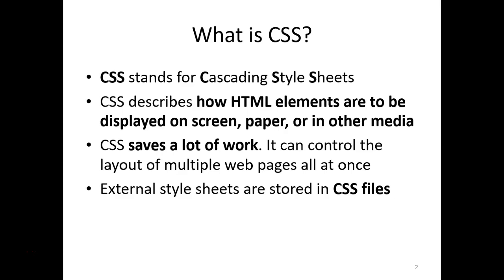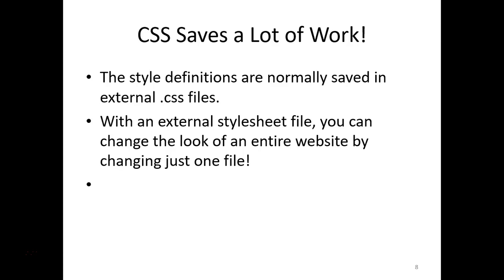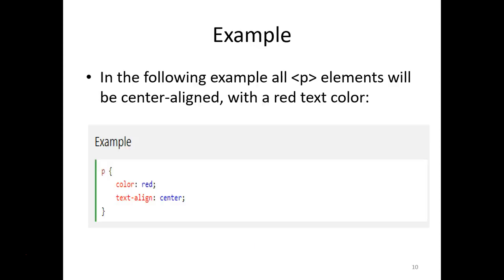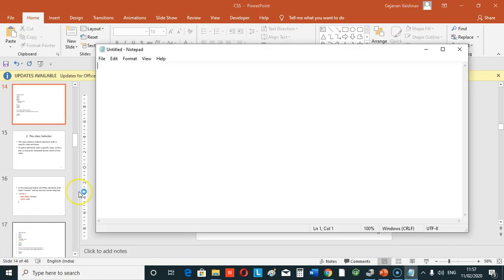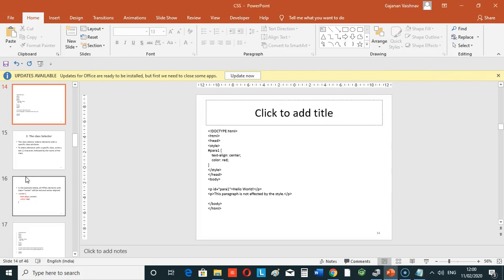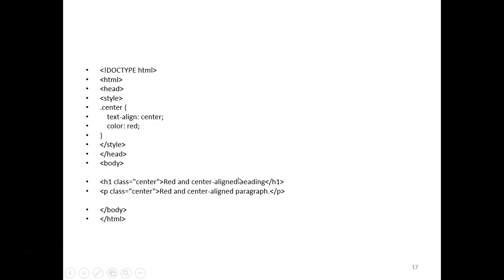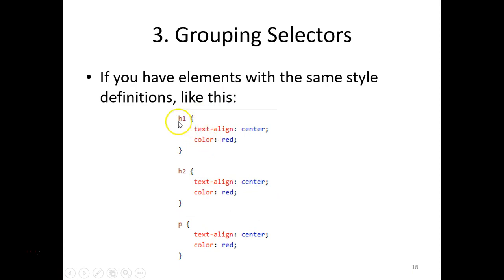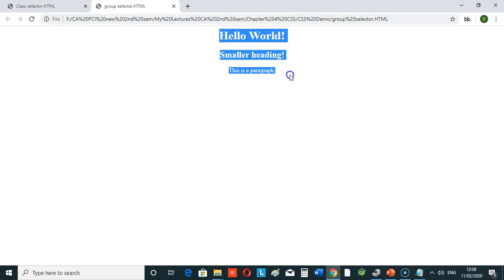CSS Part 1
Introduction to CSS, CSS syntax and Selectors in CSS